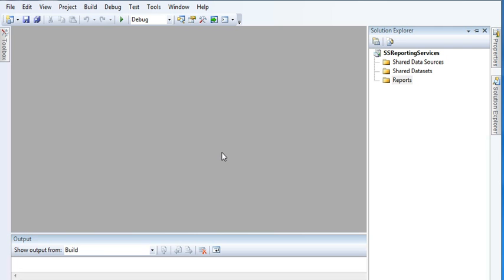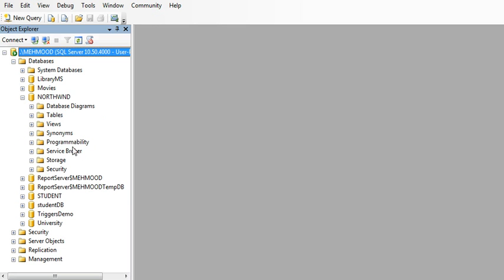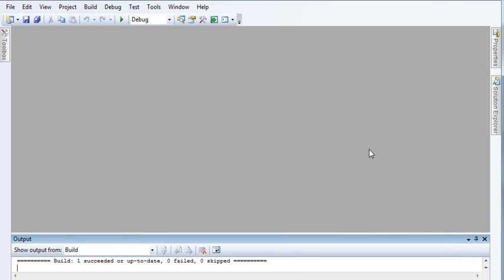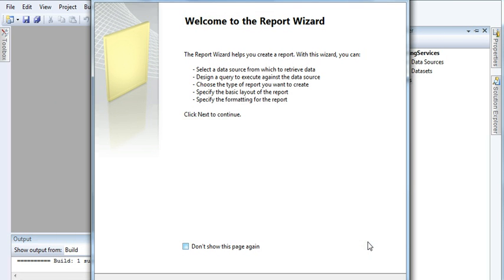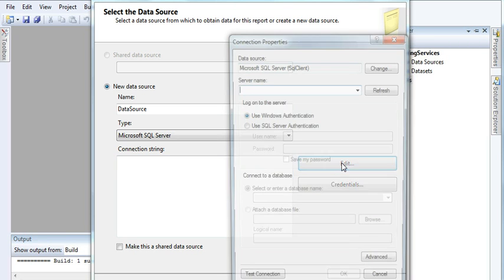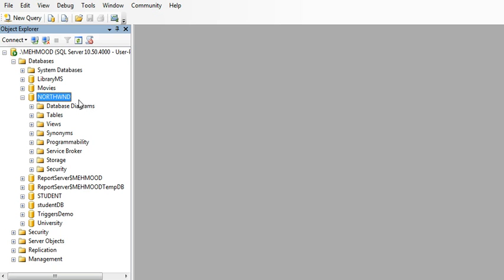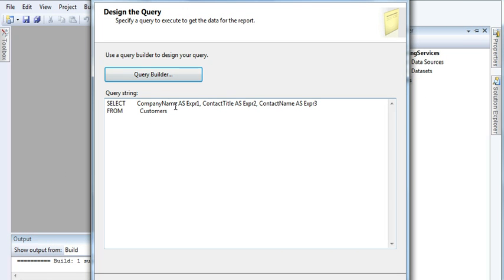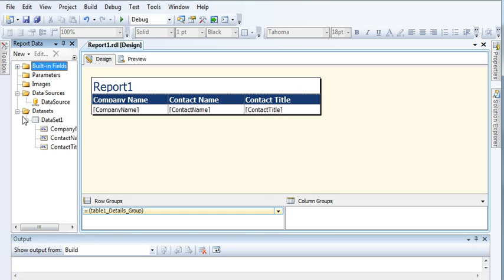How to create a wizard based report in SQL Server Reporting Services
This video will guide you to create a wizard based report using SQL Server Reporting Services